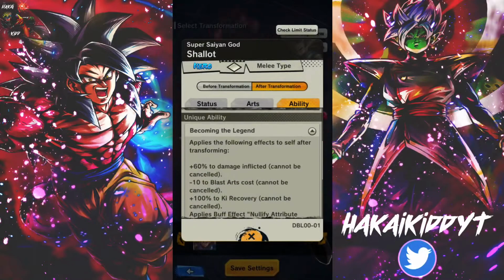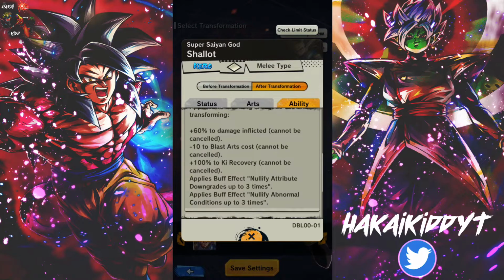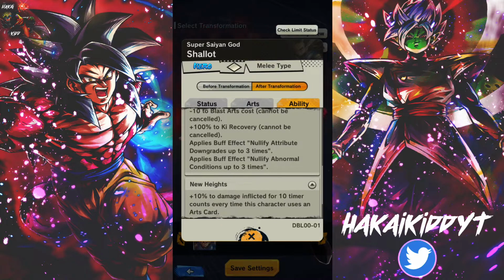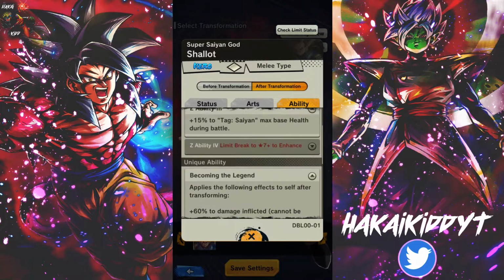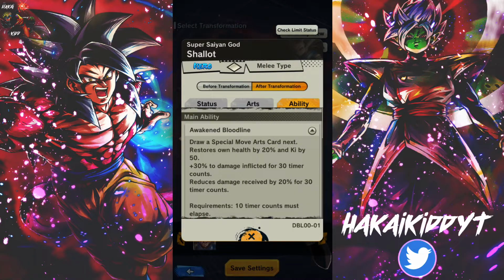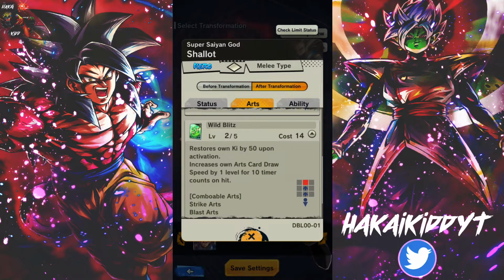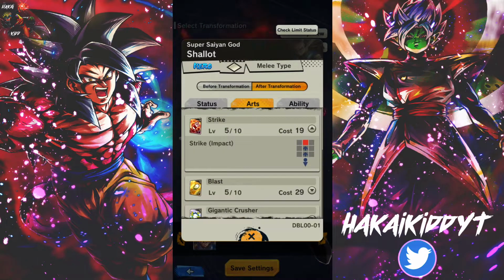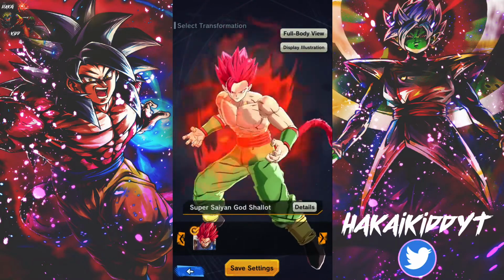IS HE Z TIER ??? SUPER SAIYAN GOD SHALLOT ARRIVES IN PVP | DRAGON BALL LEGENDS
Follow The Kidd